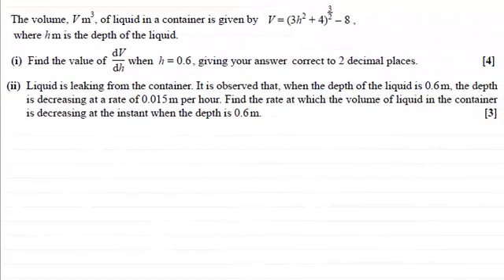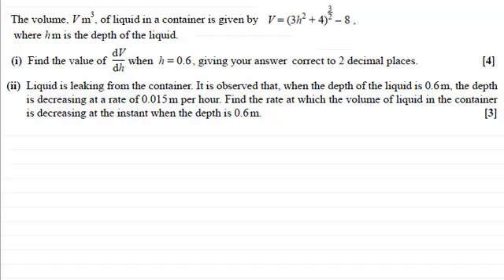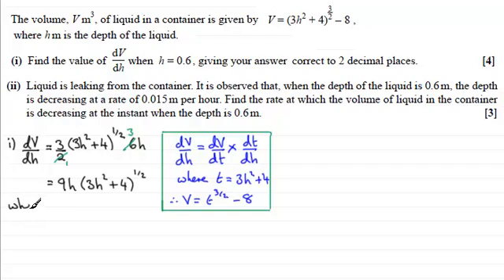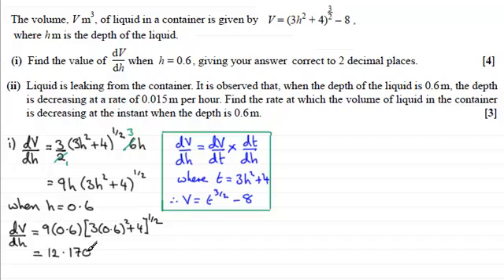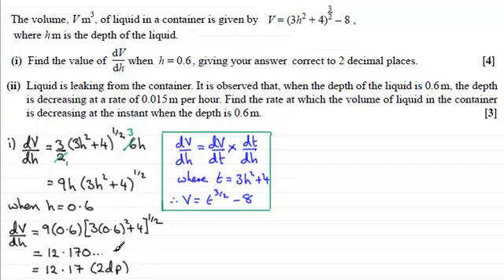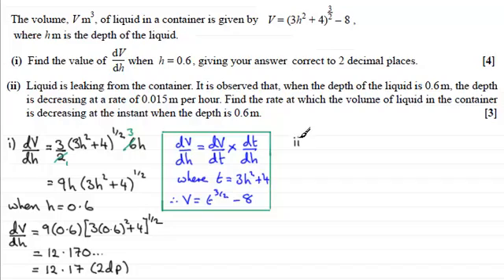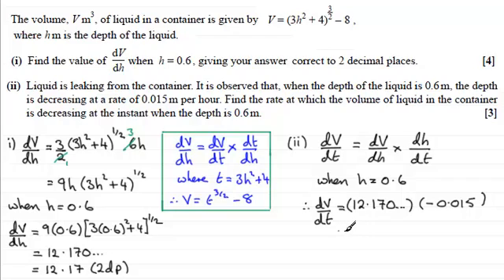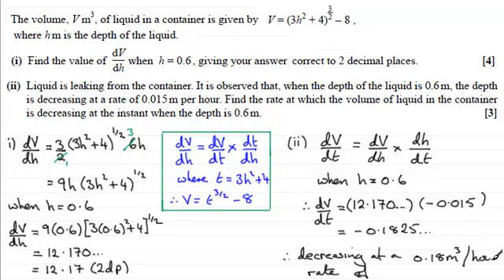Differentiation : Connected Rates of Change : Exam Question : ExamSolutions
Differentiation Connected Rates of Change Exam question

Connected rates of change can be difficult if you don't break it down. I'll show you how to form and solve an equation using this method.